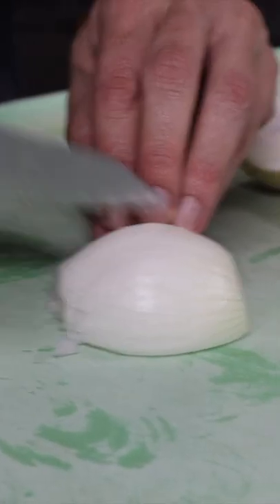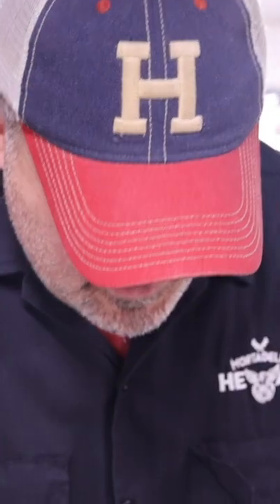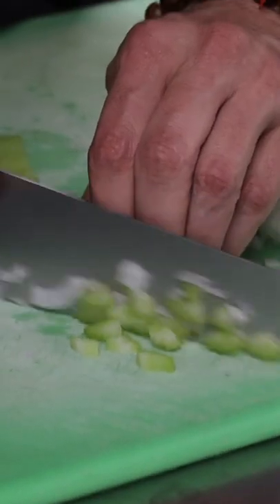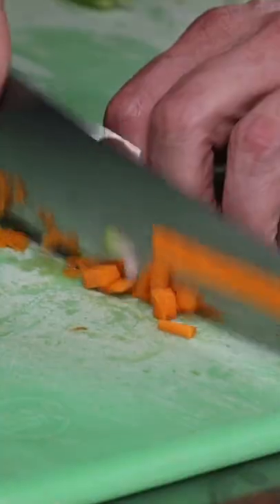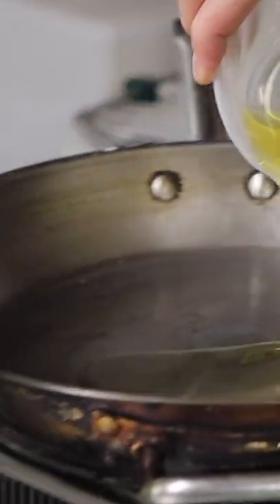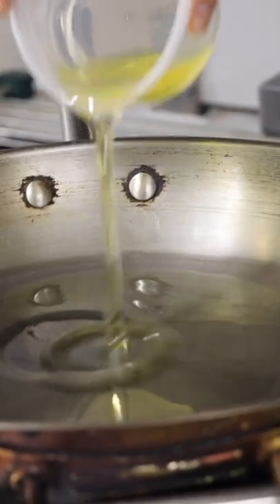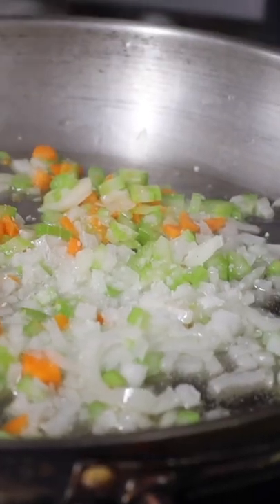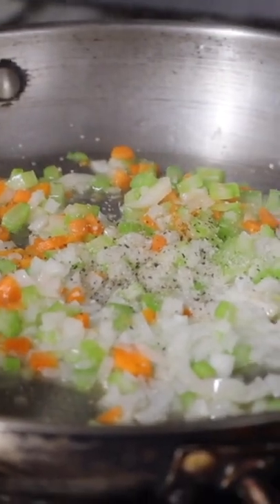Italian Soffrito Recipe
If you were looking for a quick and easy Italian Soffrito recipe, look no further.